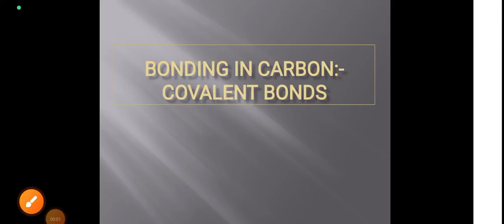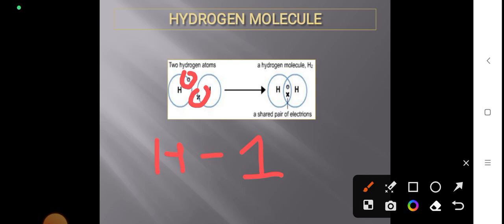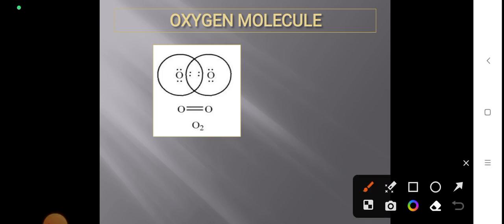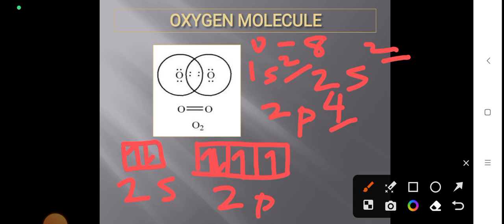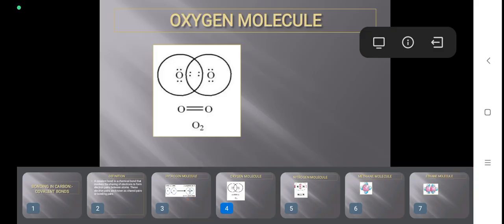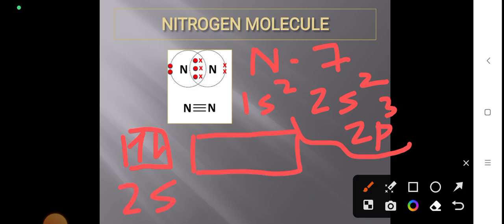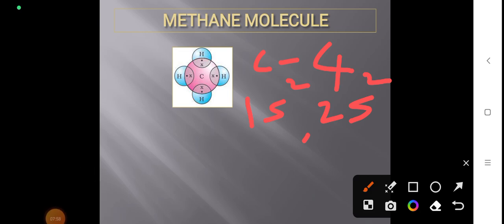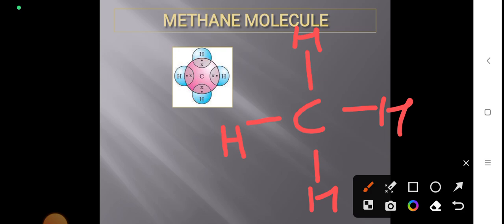Class 10, carbon and its compounds.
Class 10: Covalent bonds